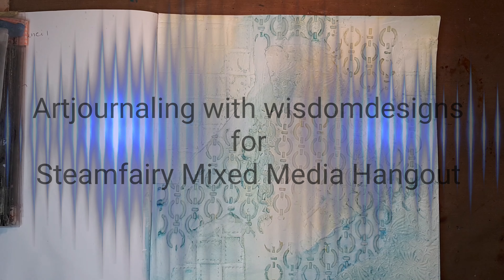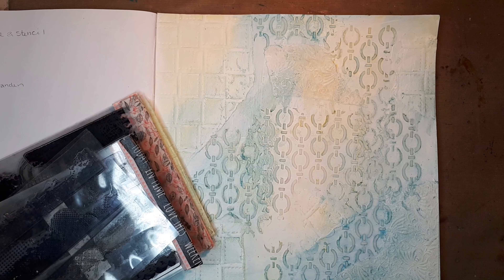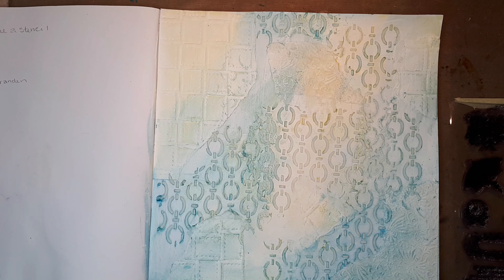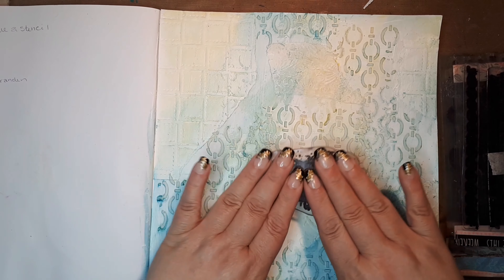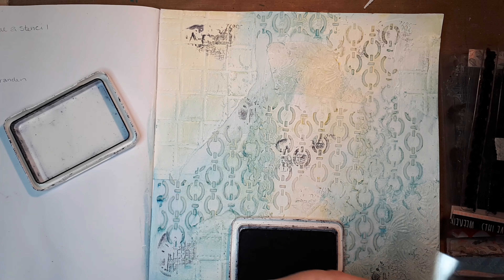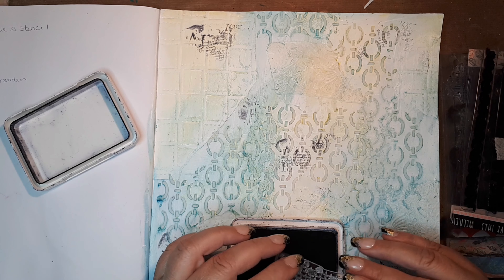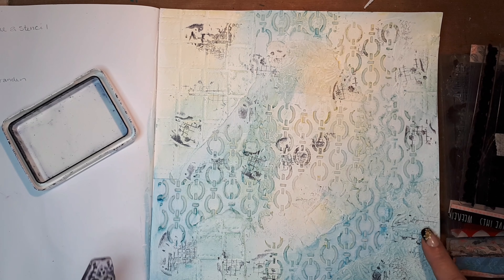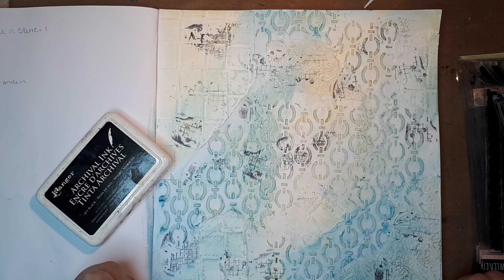Artjournal page step by step Prompt 4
For 7 days  we will be busy with this page.
Every day I will give you one prompt. At the end of the week you'll be having a beautiful page.

Day 4 m uistep by step Artjournal page